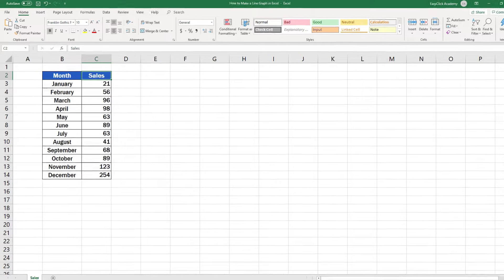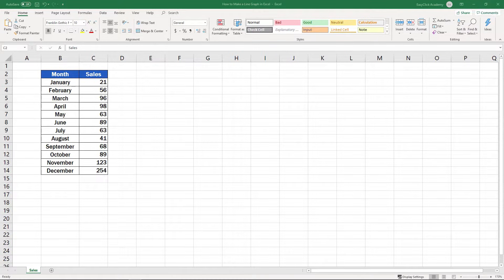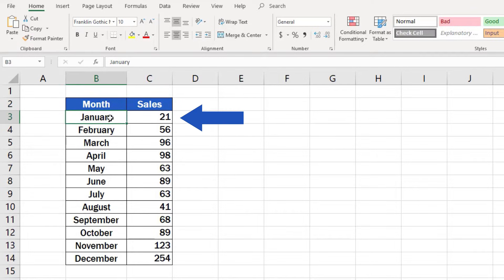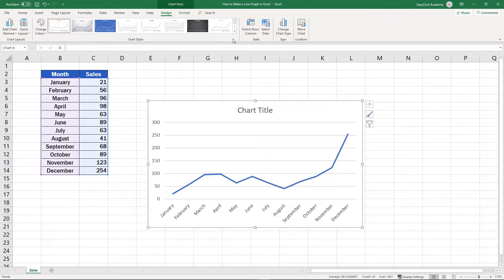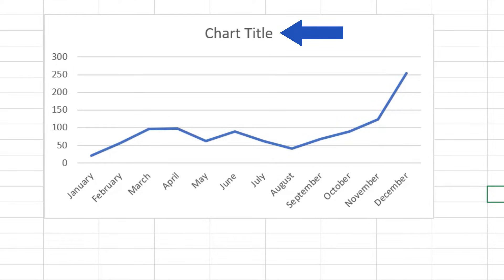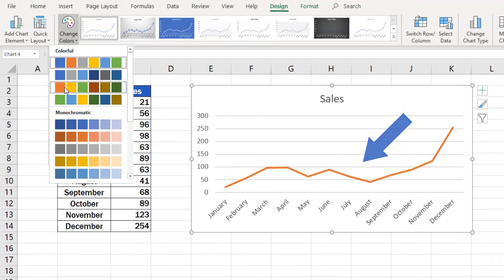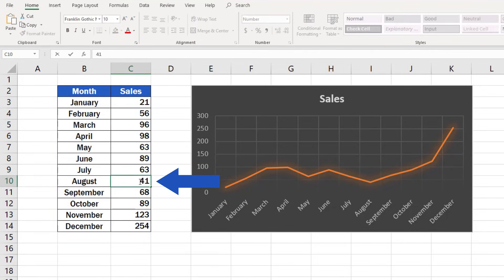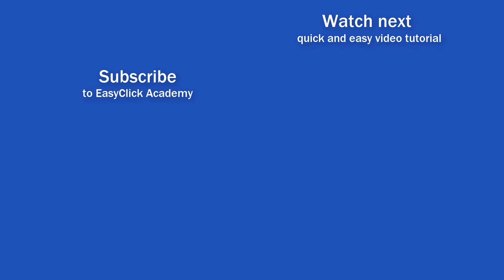How to Make a Line Graph in Excel (Quick and Easy)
In this video tutorial, you’ll see how to create a simple line graph in Excel. Using a graph is a great way to present your data in an effective, visual way. Excel offers many different chart types and choosing just the right kind of graph can make your data presentation clear and engaging. In the previous tutorials, we learned how to make a bar graph and also pie chart.  In this tutorial, we’ll take some time to explore the line graph, specifically, how to use it to present monthly sales, which you can see right here in this table. Watch this Excel video tutorial to learn how to make a line graph in Excel.

⏱️Timestamps⏱️
0:00 How to Make a Line Graph in Excel
1:20 How to Adjust the Position of the Graph Within the Excel Spreadsheet
1:33 How to Adjust the Size of the Graph in Excel
1:46 How to Add the Graph Title in Excel
2:00 How to Change the Colour and Design of the Graph